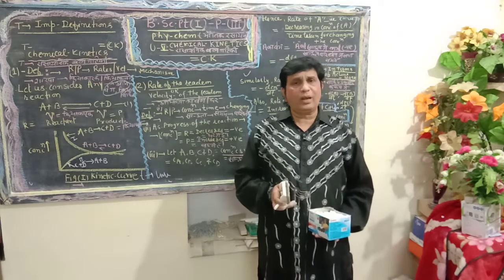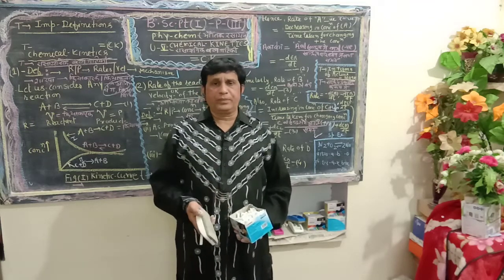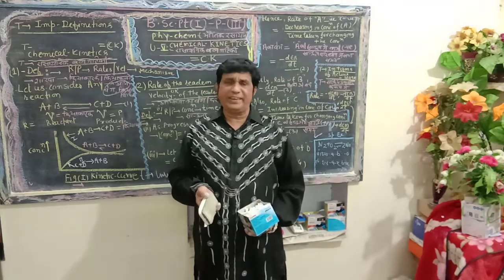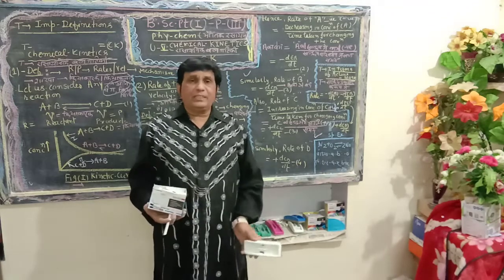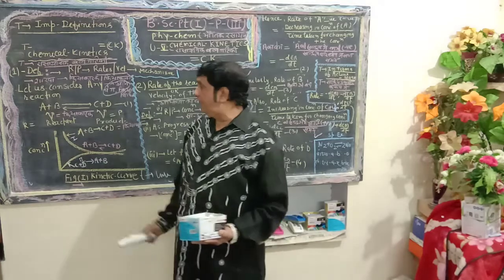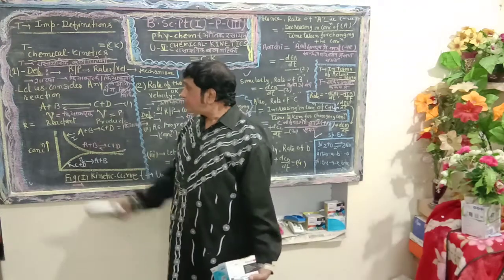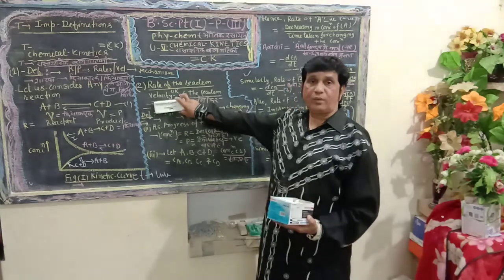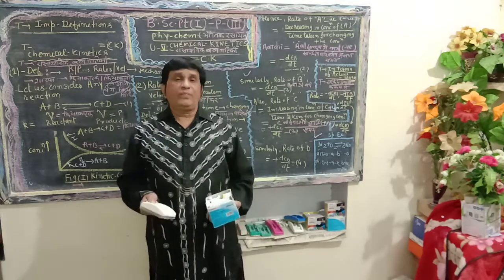(English Medium) Chemical Kinetics Unit v B.sc Ist year